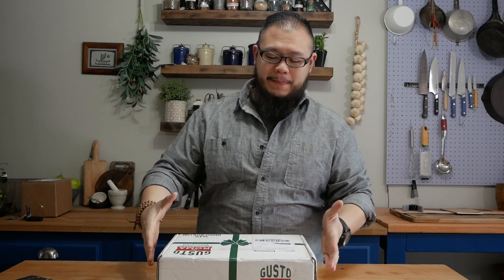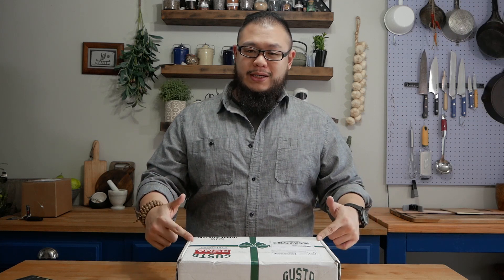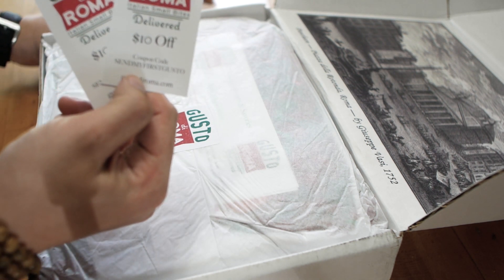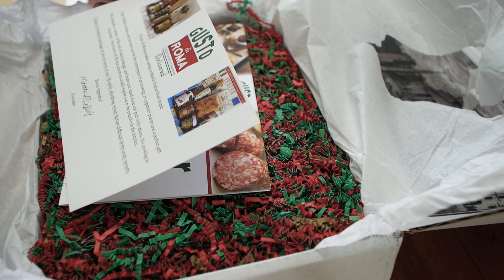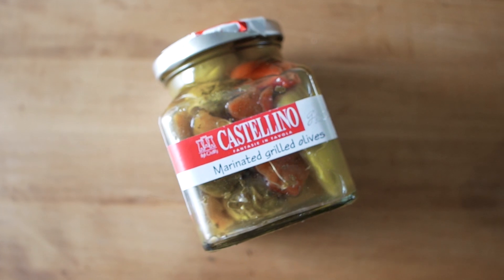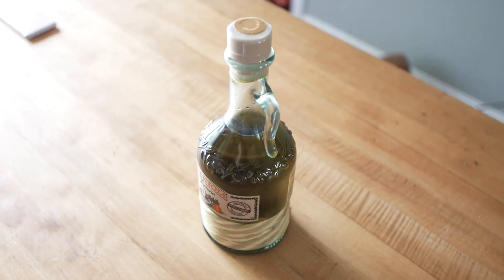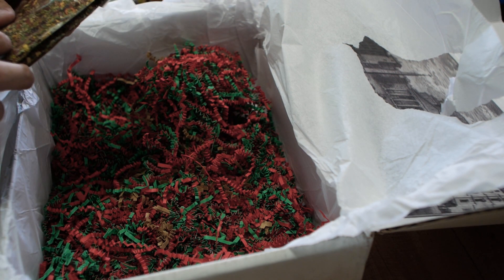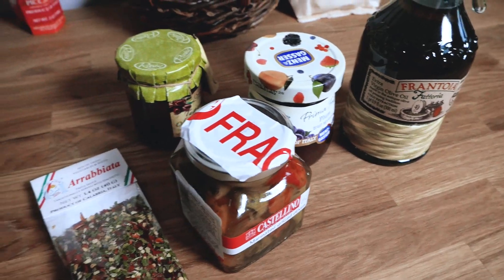Gusto Di Roma Unboxing (BEST ITALIAN FOOD BOX!!!???)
Today, we are unboxing an Italian Food Subscription Box called Gusto Di Roma. This is the April 2019 box. If you want to see what came in the box, check out the video! We will be developing a recipe with the ingredients that it came with.